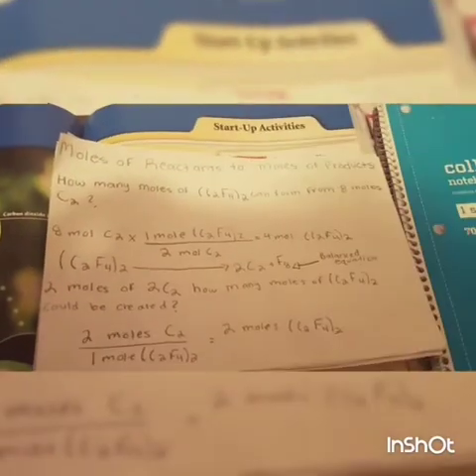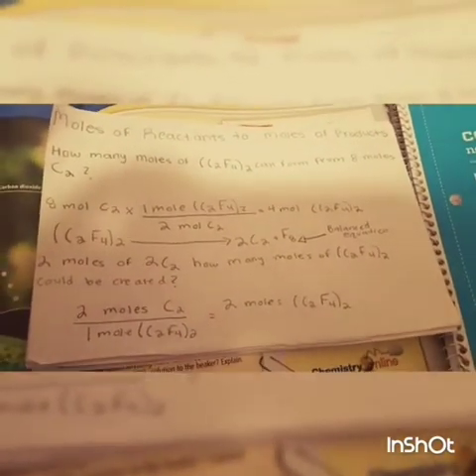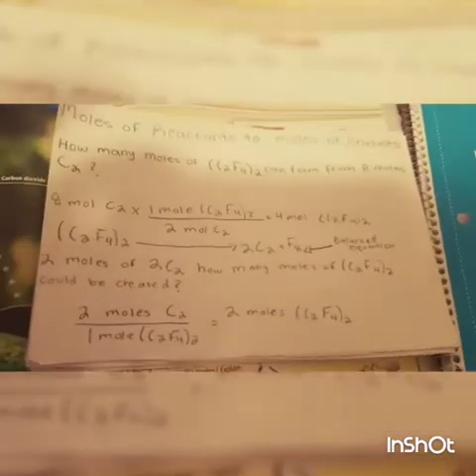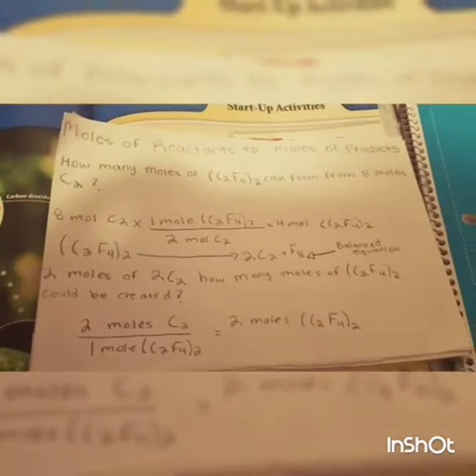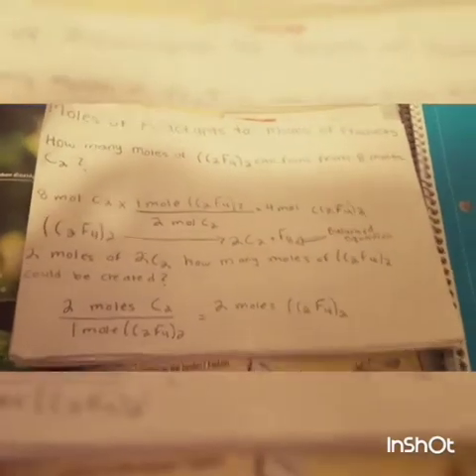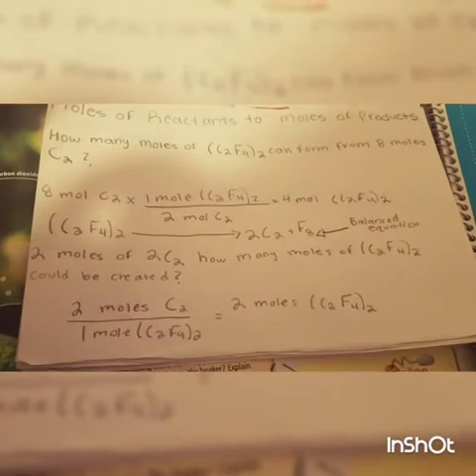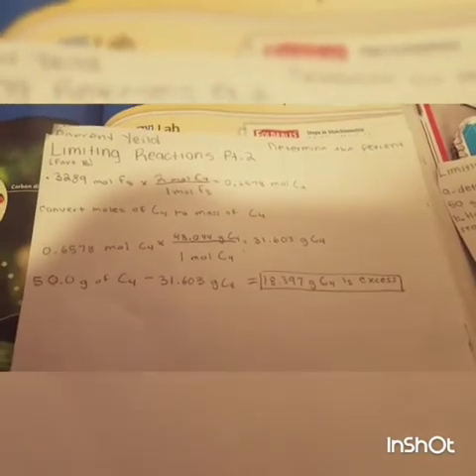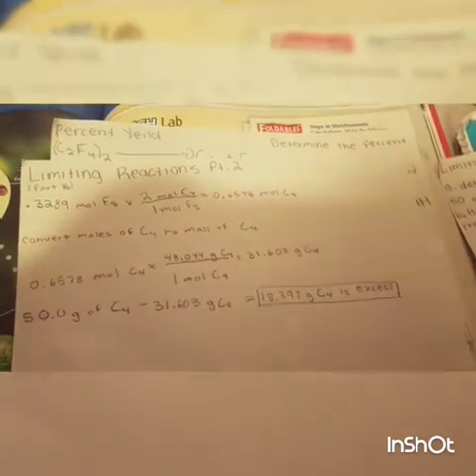Stoiciometry Steps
By Maria Cervantes, Clarence Lee , Isaac Maurpo Pd 6

Mole to Mole conversion
Mole to Mass conversion
Mass to Mass conversion
Limiting reactant
Percent Yield

Thank you! Hope you enjoyed:)